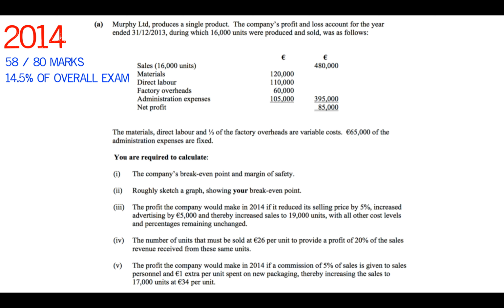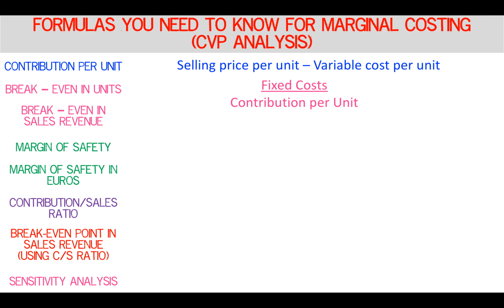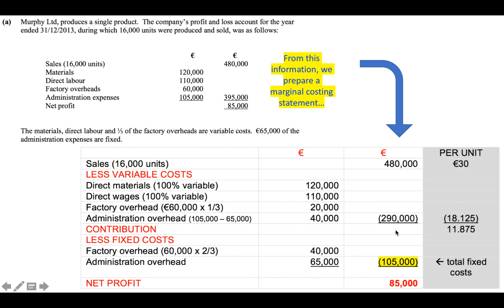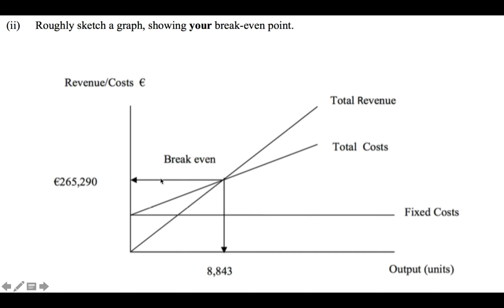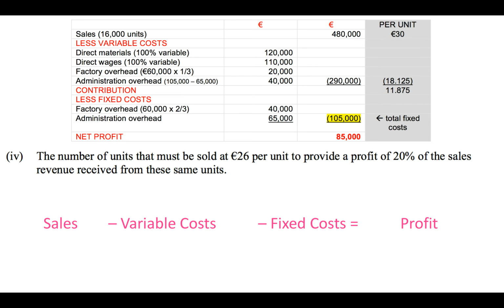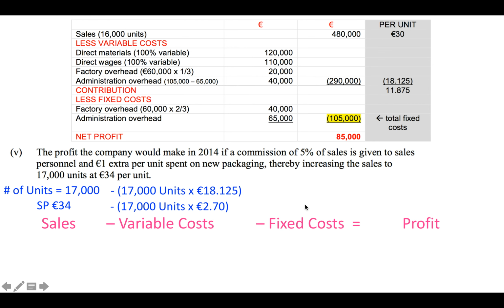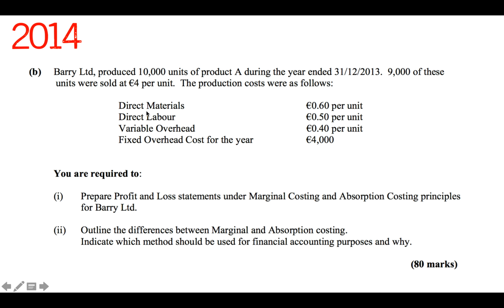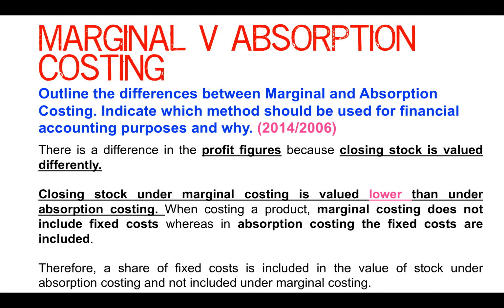2014 COSTING | LEAVING CERT ACCOUNTING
2014 Leaving Cert Accounting Costing Question, Marginal Costing & Marginal/Absorption Costing.